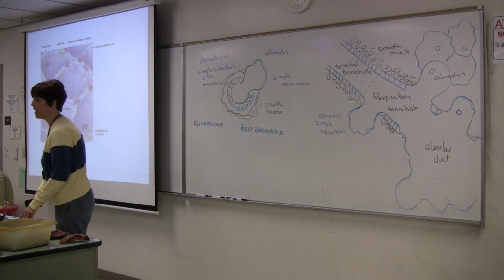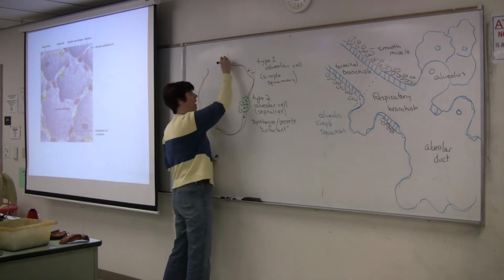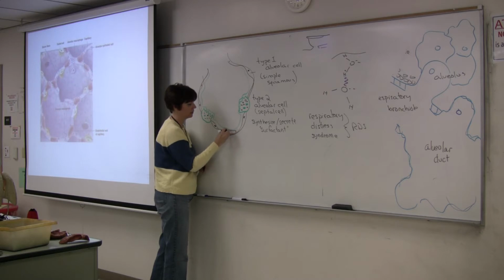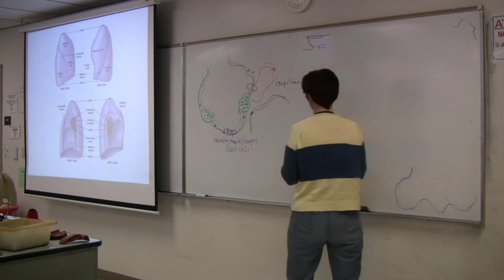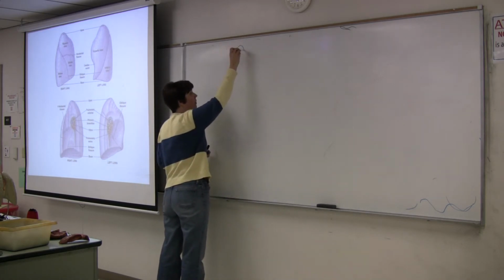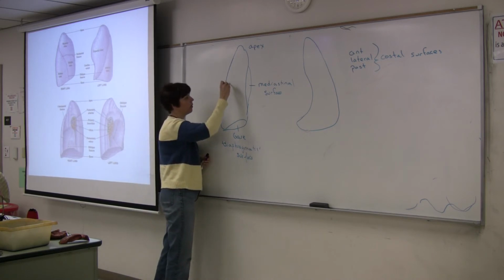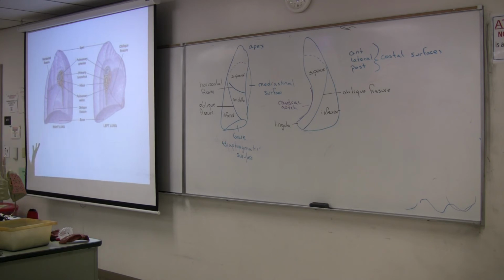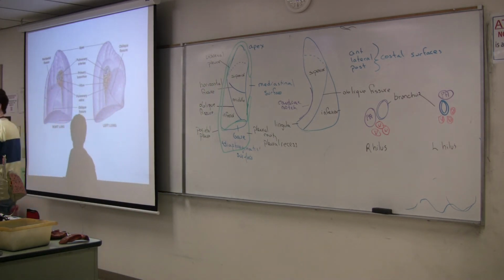Bio 431 Respiratory Anatomy Woolsey 3/22/12 pt.3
This lecture covers lower respiratory anatomy